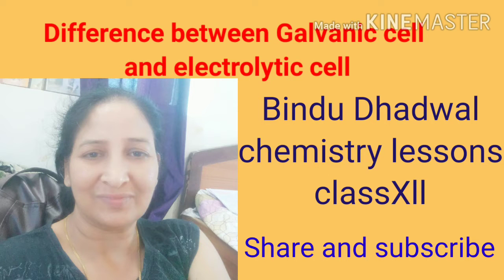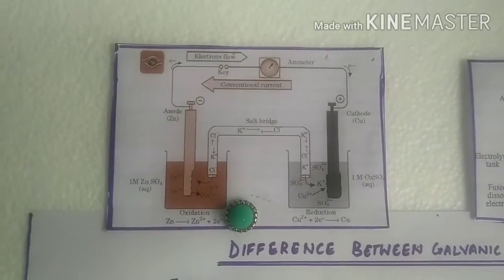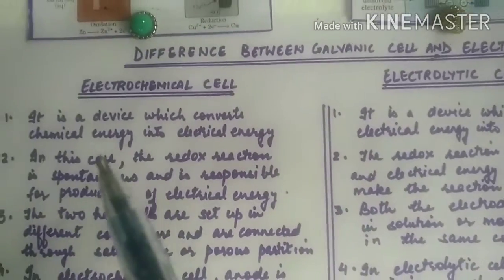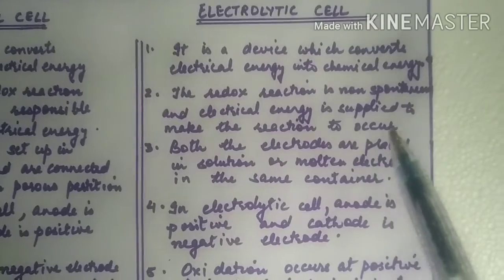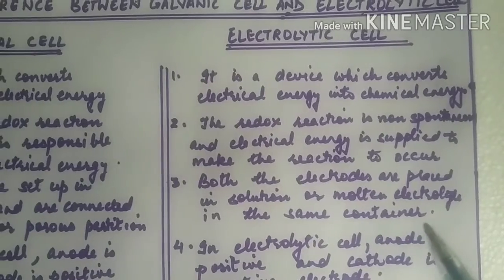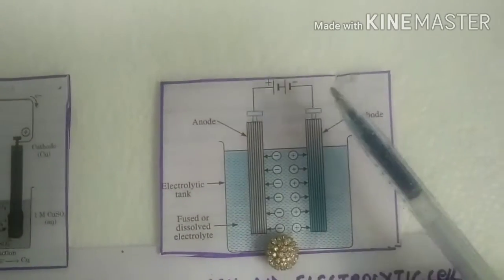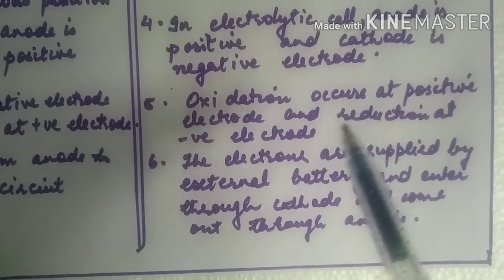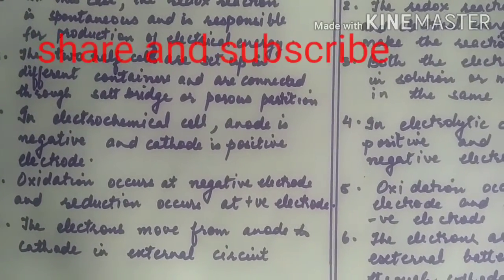Difference between Galvanic cell and electrolytic cells ,for boards, neet and JEE - Bindu Dhadwal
Difference between Galvanic cell and electrolytic cell, difference between electrochemical cell and electrolytic cell.hello I am Bindu dhadwal. I am a lecturer in Chemistry for the last 27 years. My aim is to simplify the concepts of chemistry for students appearing for boards neet and JEE mains.In this video we will learn the difference between electrochemical cell and electrolytic cell
are